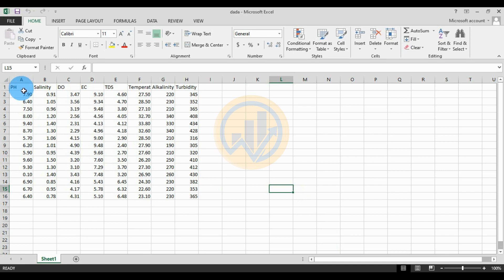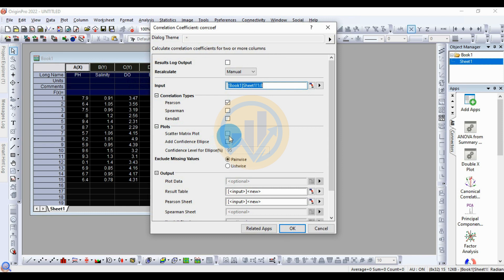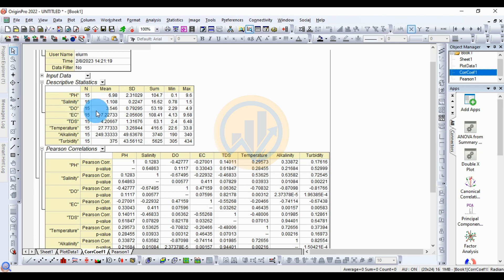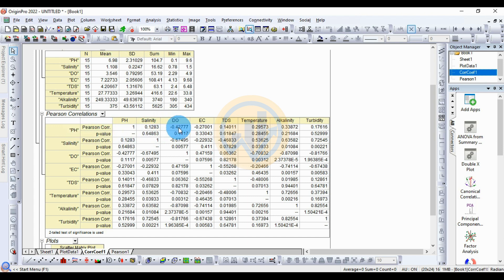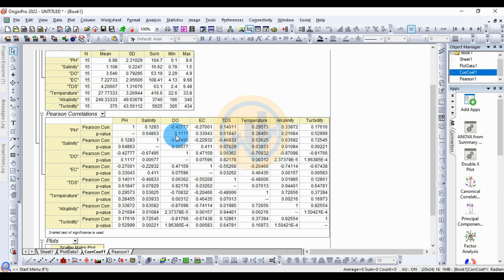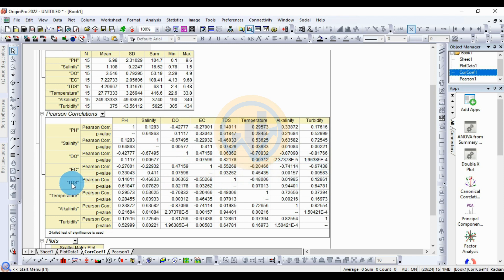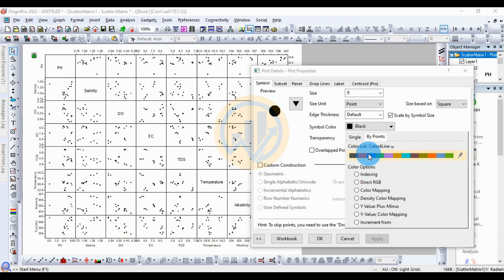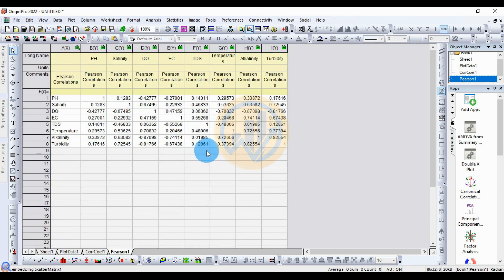Pearson Correlation Coefficient | Descriptive Statistics | OriginPro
In this video tutorial, I will show you How to calculate a Pearson Correlation Coefficient in OriginPro using the Origin Pro 2022 version.

Data Requirements: .